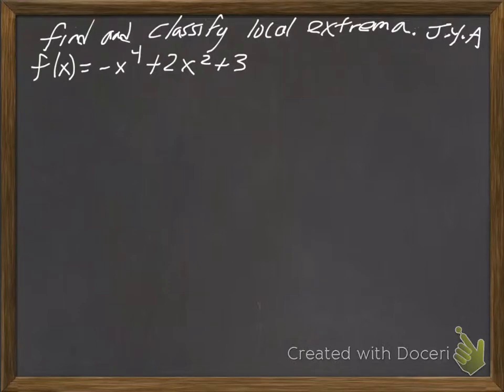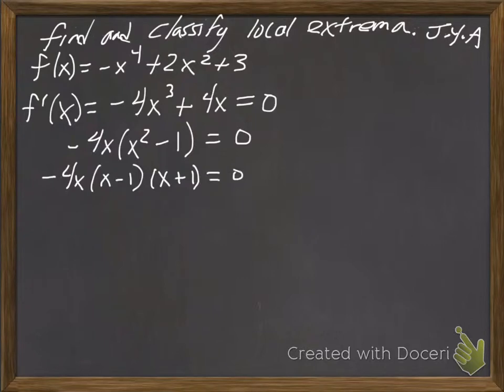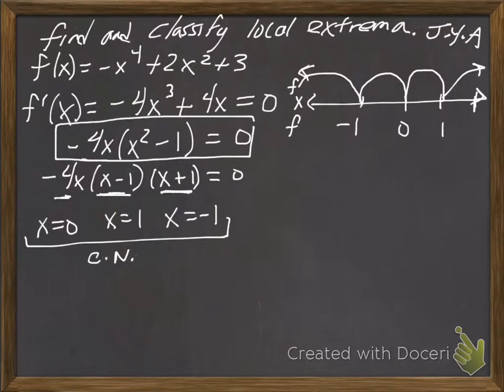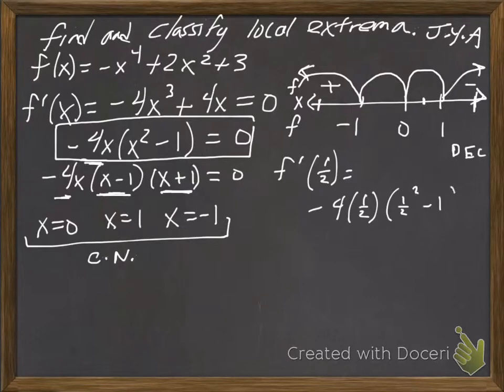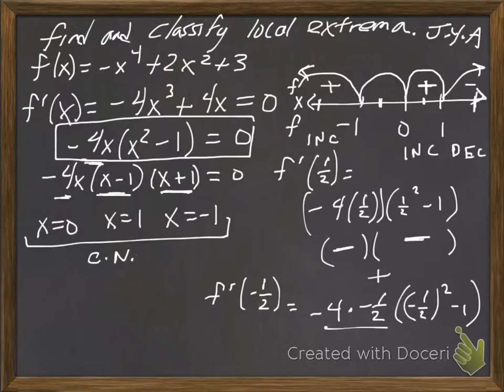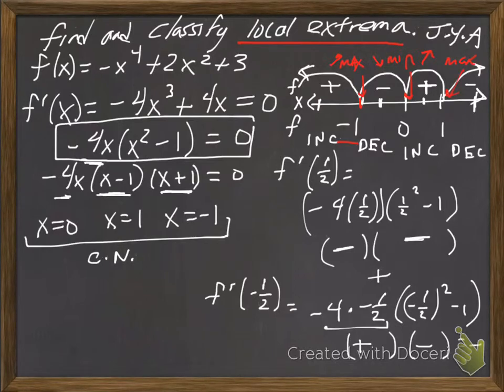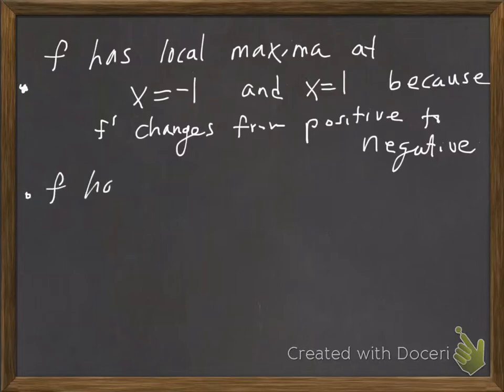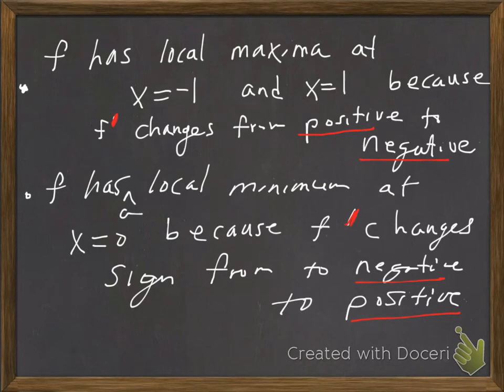local extrema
finding and classifying local extrema analytically